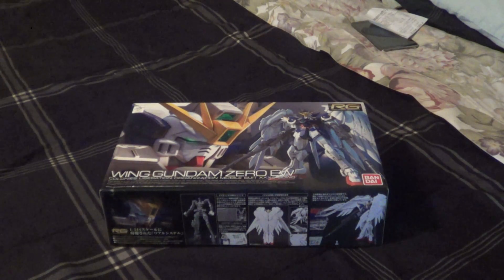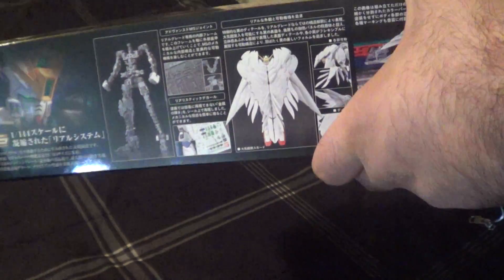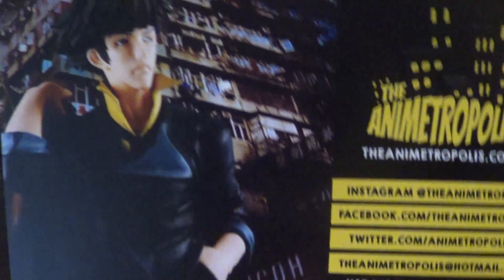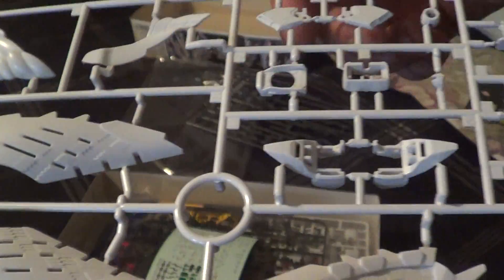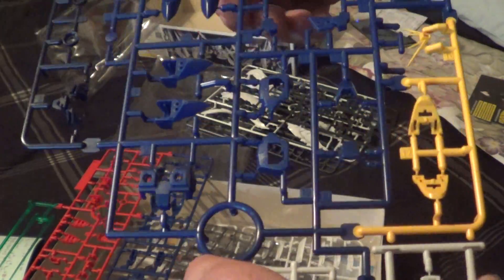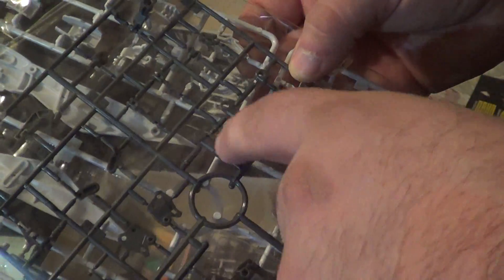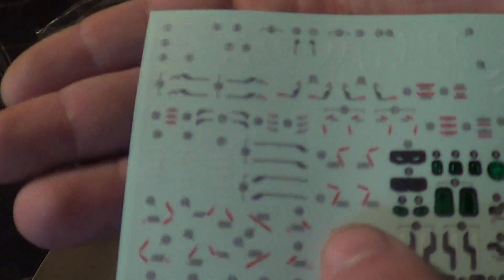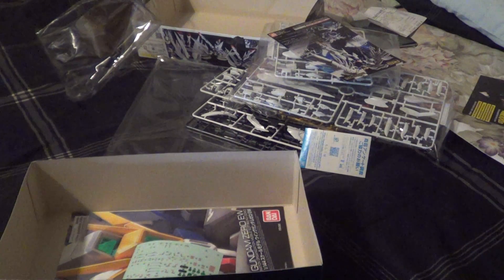rg wing zero custom unboxing by the animetropolis